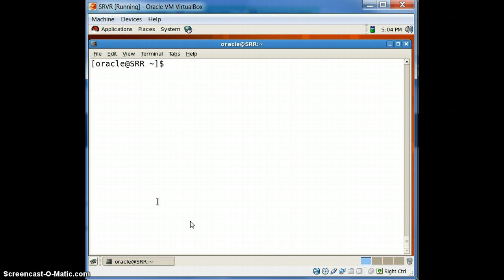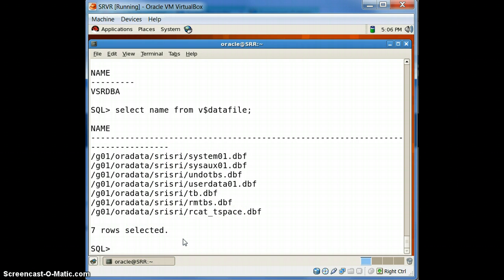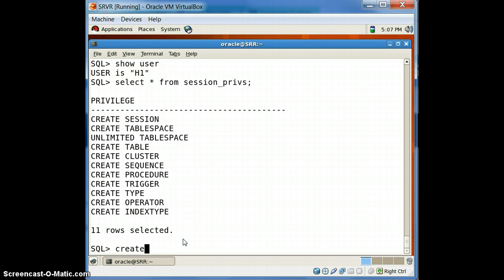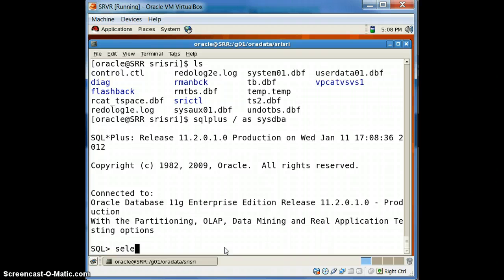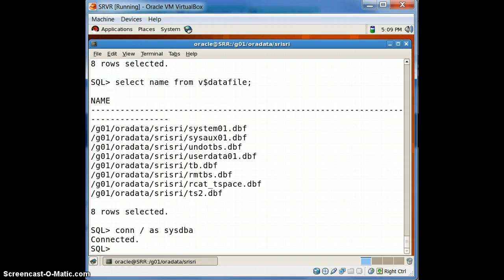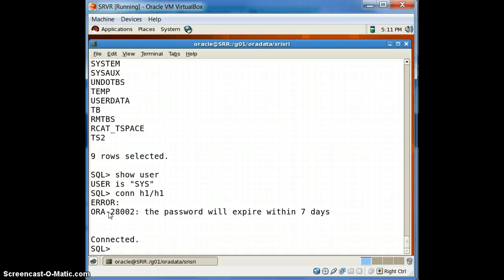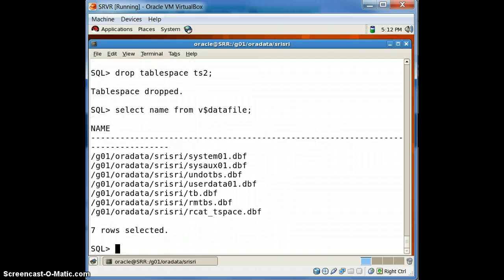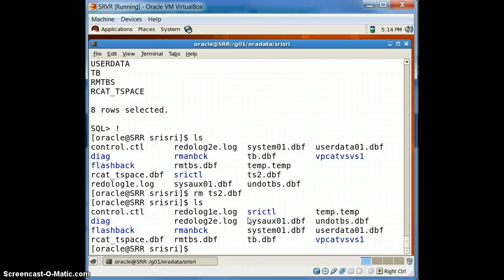How To Create and Drop Tablespace in Oracle 11g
How to Create & Drop a Tablespace